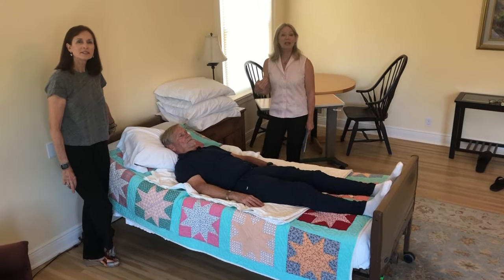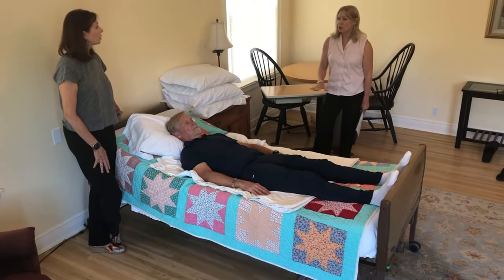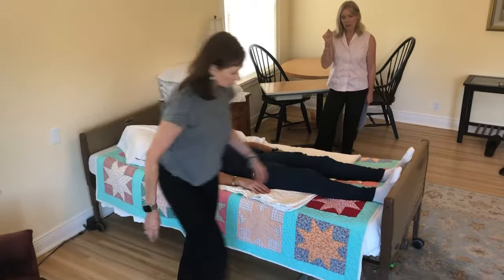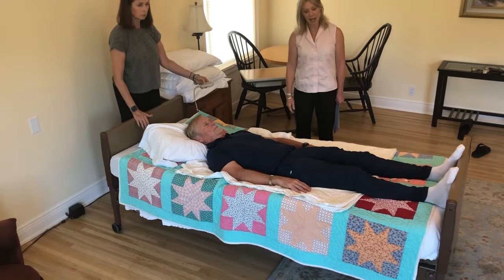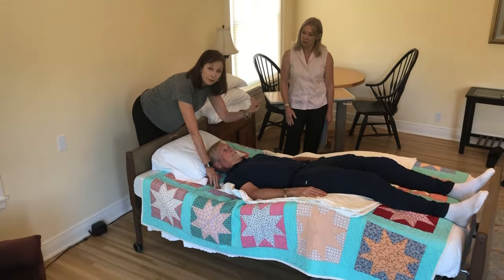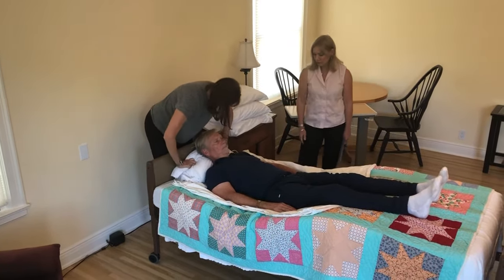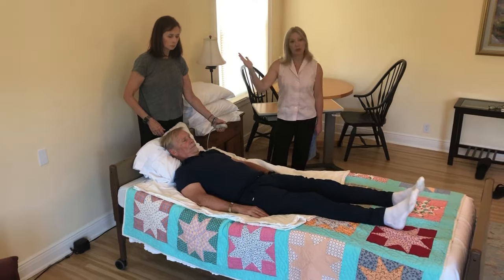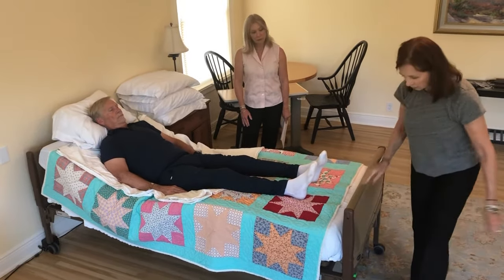Moving a Patient Up in Bed with a One Person Assist